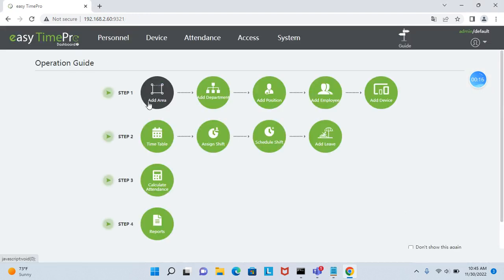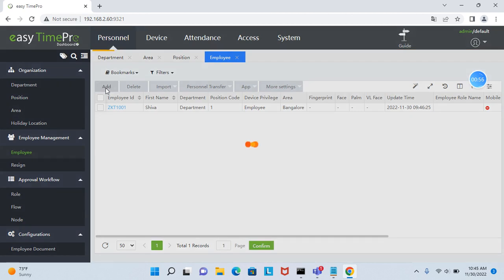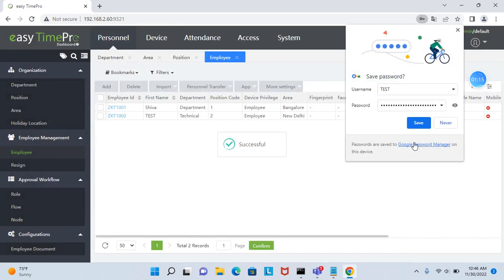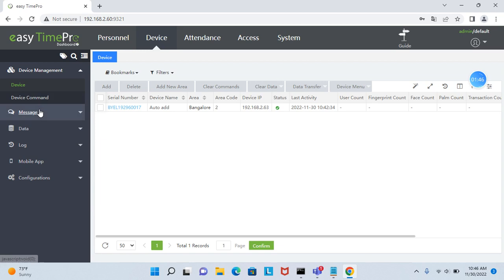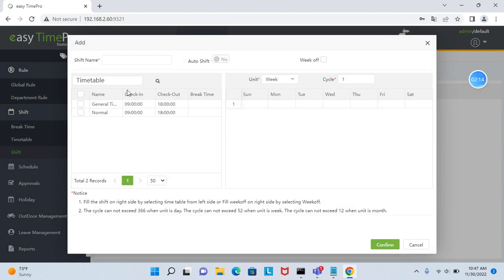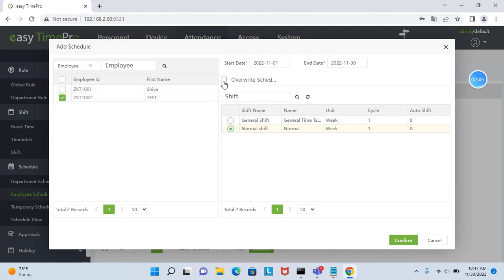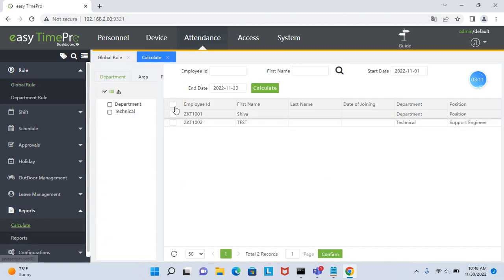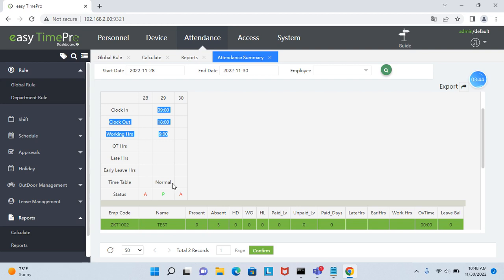ZKTeco Easy TIme Pro Software Configuration English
EasyTimePro is a revolutionary online-based time & attendance management system which makes handling employee data convenient and user-friendly. The software is developed with a powerful architecture that integrates several modules and allows us to manage as high as 10,000 personnel/employee/staff data on a single platform